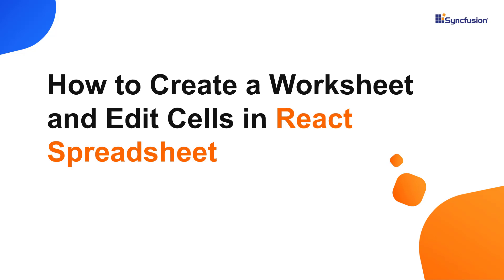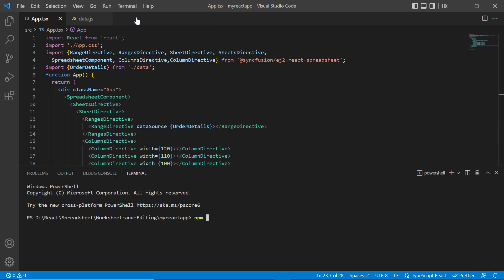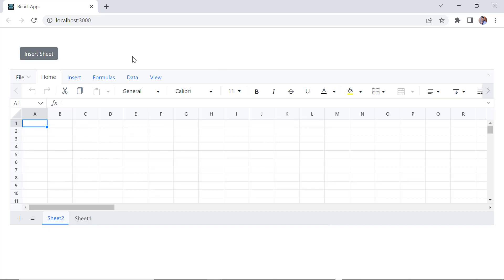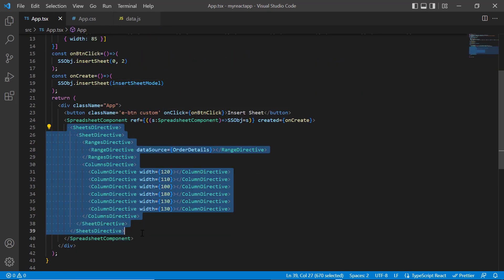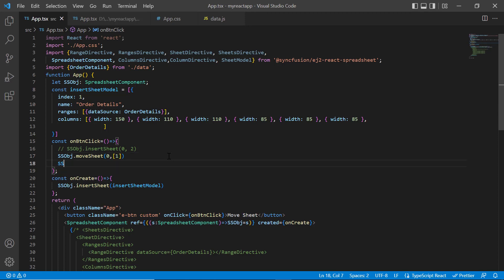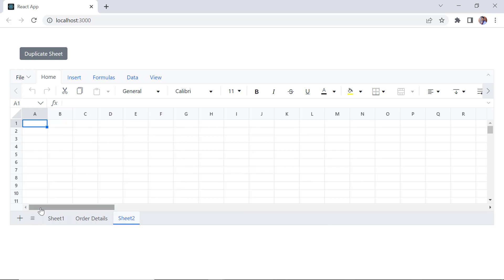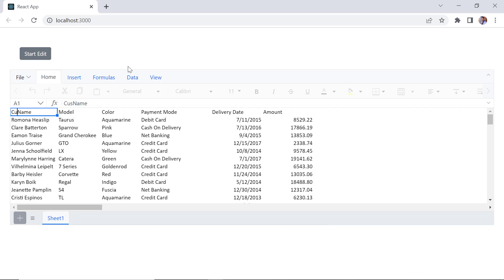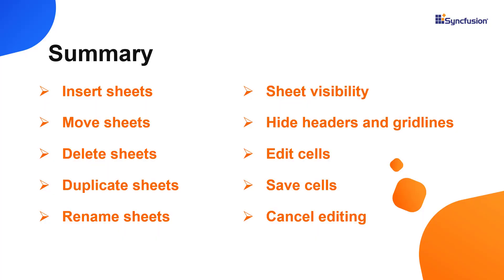How to Create a Worksheet and Edit Cells in React Spreadsheet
Learn how easily you can create a worksheet and edit a cell in React Spreadsheet component of Syncfusion. You will learn how to add, delete, rename sheets, and hide header, grid lines, and sheets. You will also learn how to edit cell, save cells, and cancel editing.

BOOKMARK DETAILS
[00:00] Introduction
[01:18] Insert sheets
[02:35] Bind data using insertSheet method
[03:44] Move sheets
[04:28] Delete sheets
[04:57] Duplicate sheets
[05:24] Rename sheets
[05:32] Sheet visibility
[06:03] Hide headers and gridlines
[06:35] Edit cells
[07:05] Save cells
[07:29] Cancel editing
[07:53] Cell Edit event